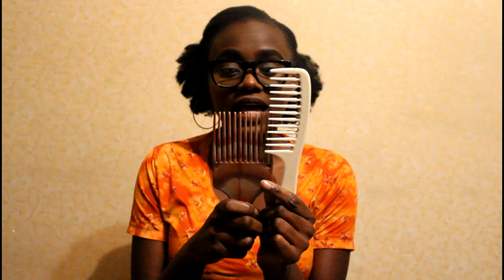NATURAL HAIR HACKS EVERY GIRL SHOULD KNOW !!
hello guys!!!  hope you are having a wonderful weekend ? In this video, you are going to learn about some really cool hair hacks to make your life so much easier. The coolest thing about them is that any girl can use them ( natural hair, transitioning or relaxed). They are really easy to use too. I really hope that you guys learn a lot from this video and are able to use this hacks in your day to day hair routine.
The tea tree oil i use can be found in any pharmacy or apteka ( for those in ukraine)
Guys, you can also check me out on my other social media accounts, lets be friends and feel free to ask me any questions if you happen to have any. i will be more than happy to help you out in any way i can.